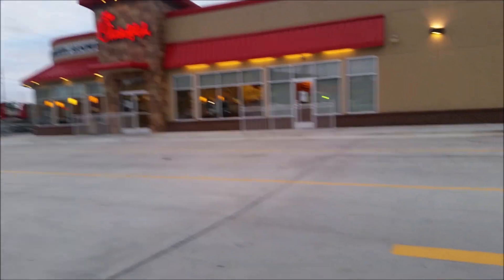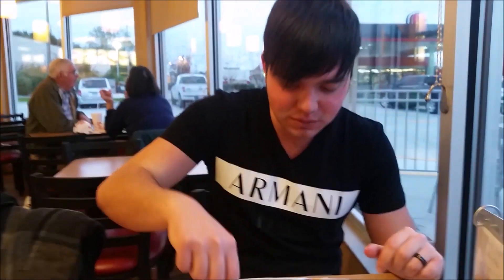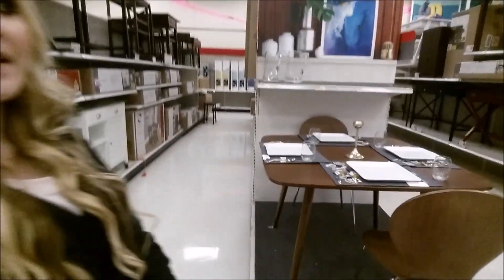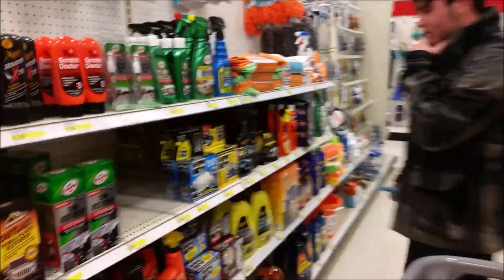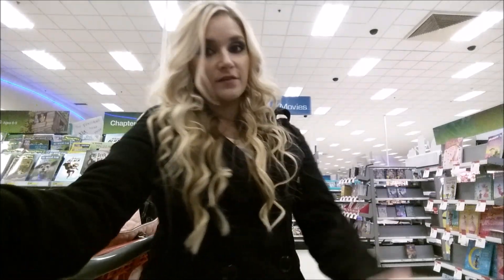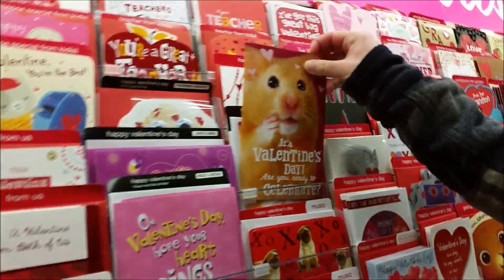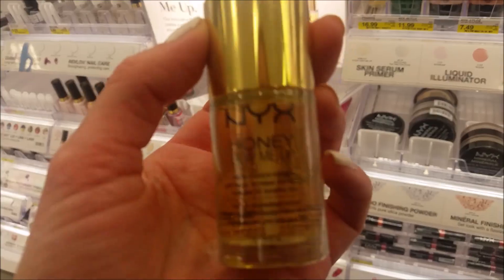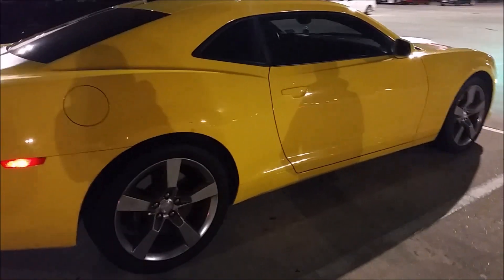Follow Us Around Target | LadyLuckTutorials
Recorded 1/9/16